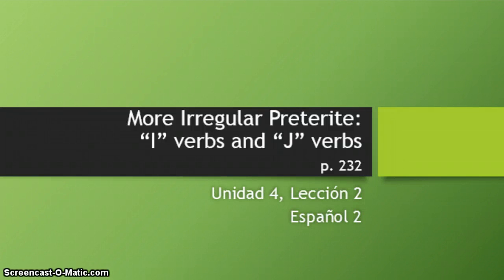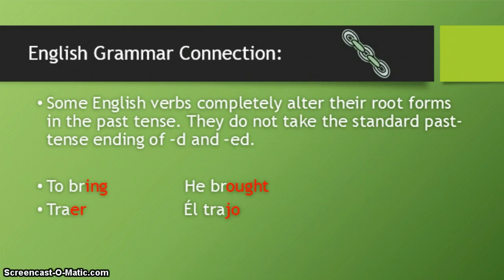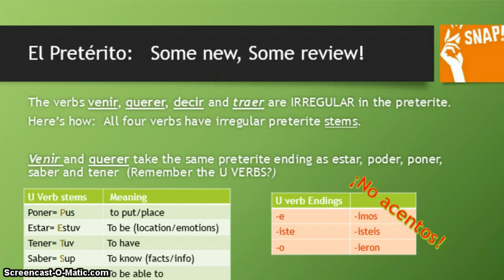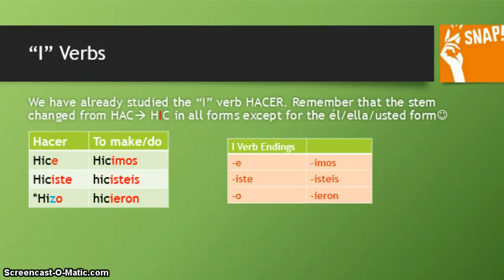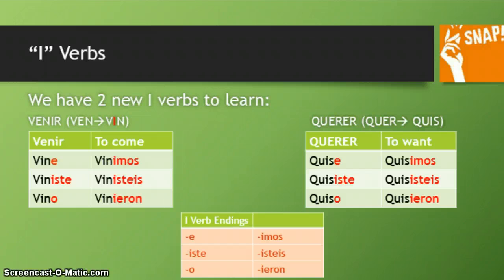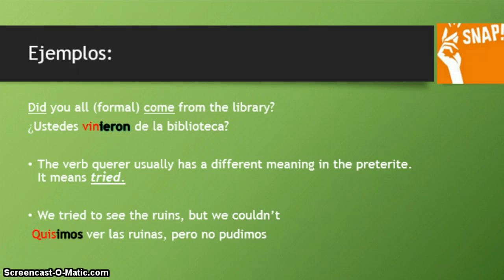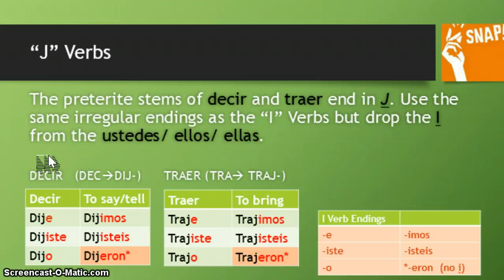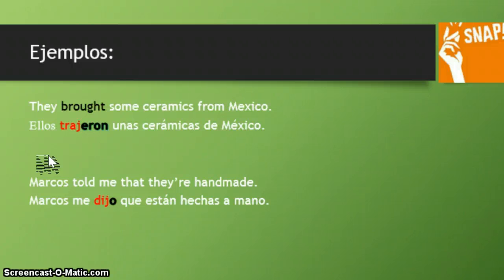Irregular Preterite Stem-Changers "I" & "J"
Avancemos 2 Gramatica 4.2